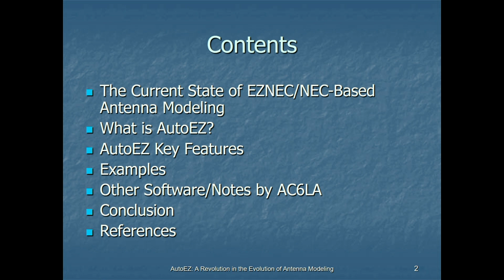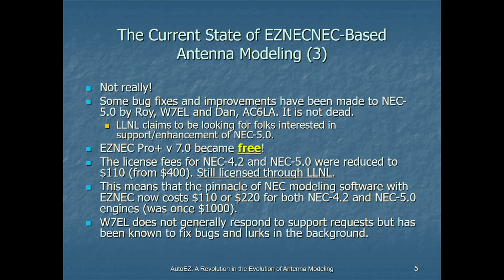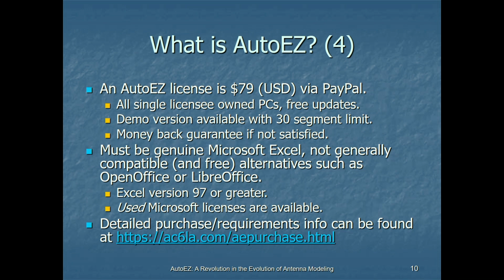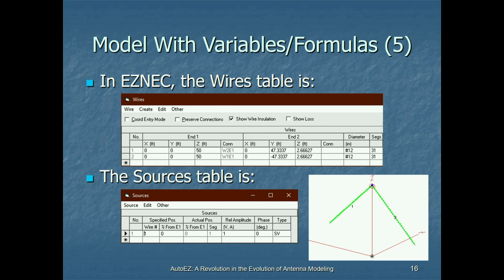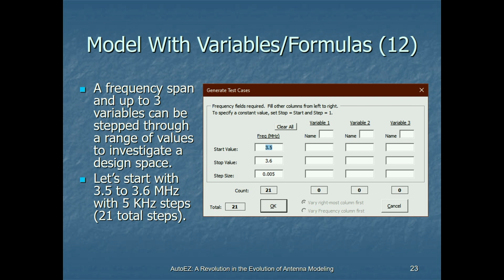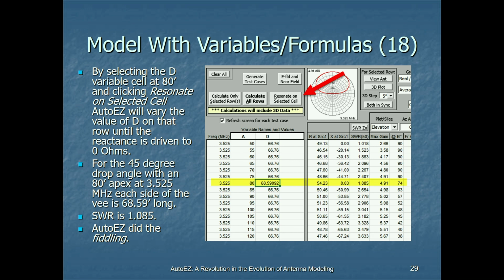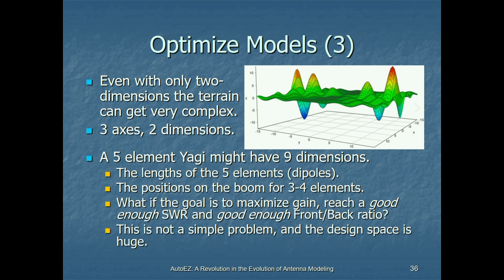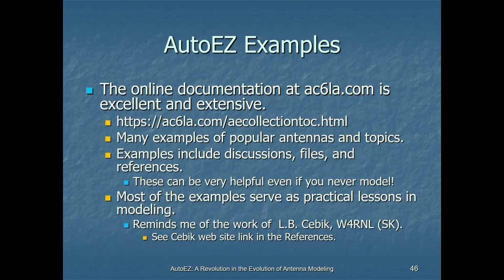AutoEZ: Revolution with Antenna Modeling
AutoEZ: A Revolution in the Evolution of Antenna Modeling by Greg Ordy, W8WWV

Presented at Hamvention 2024.